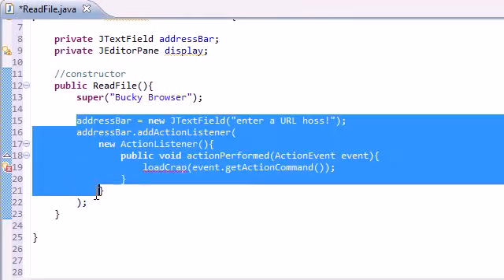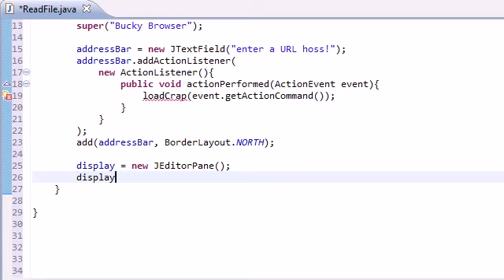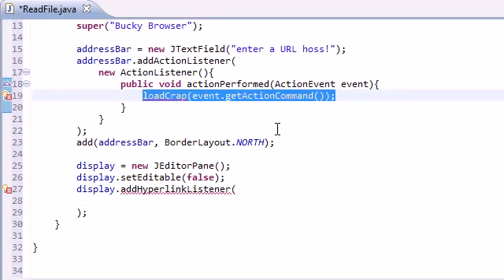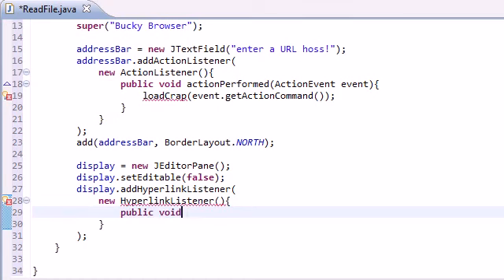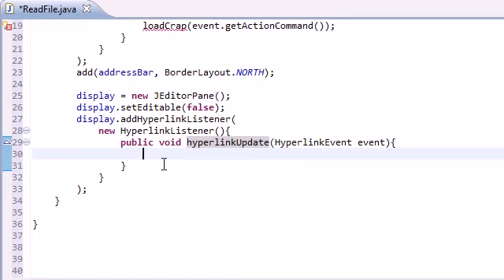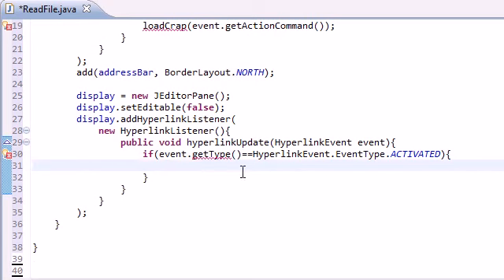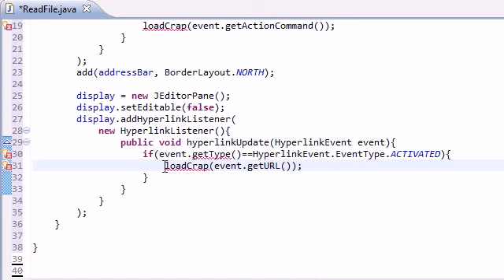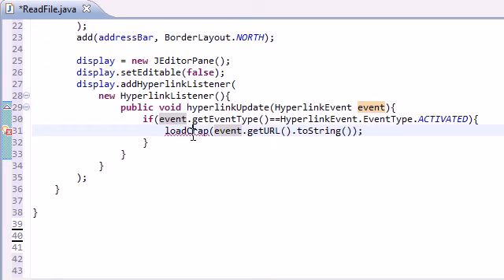Intermediate Java Tutorial - 35 - Building the GUI